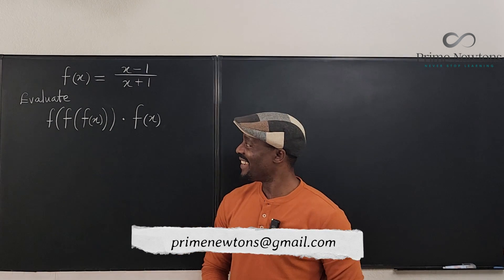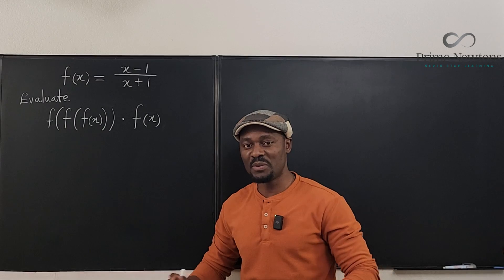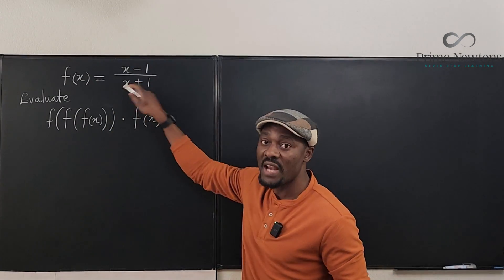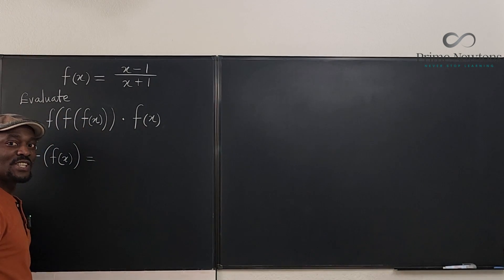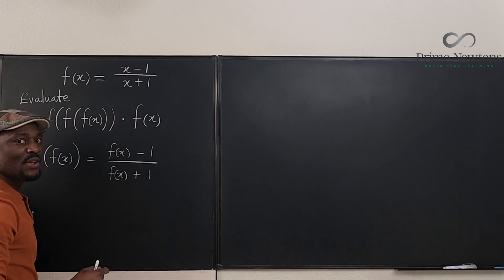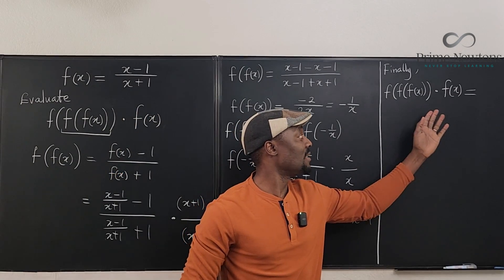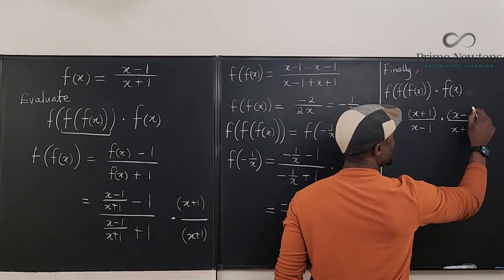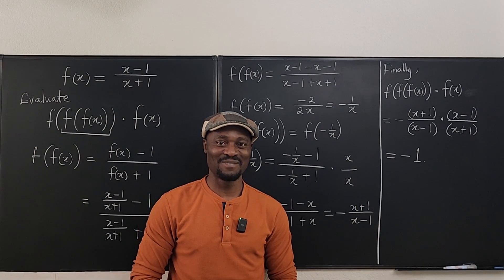Triple composition and product of a function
In this video, I showed how to triple compose a function with itself and then multiplying by itself